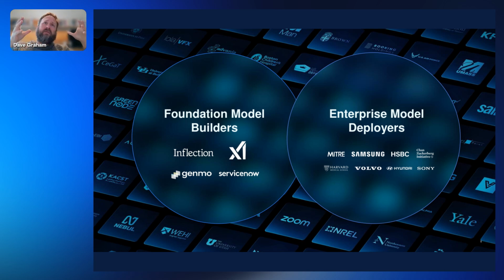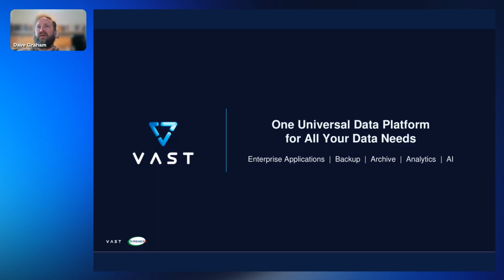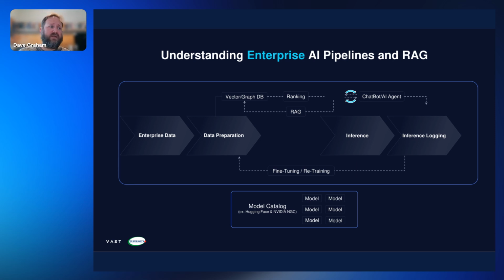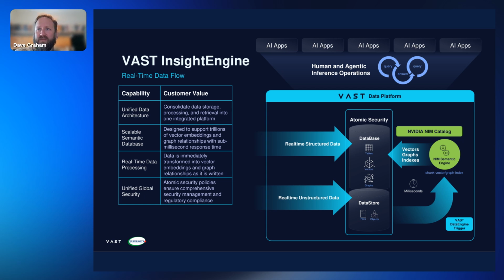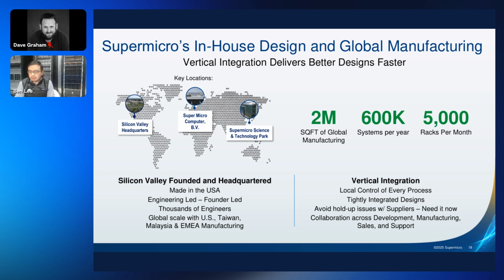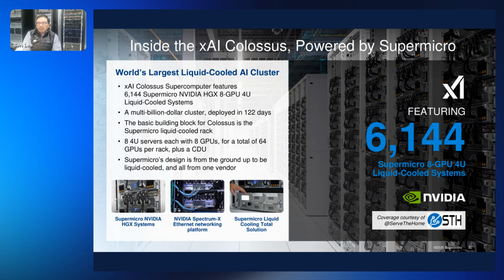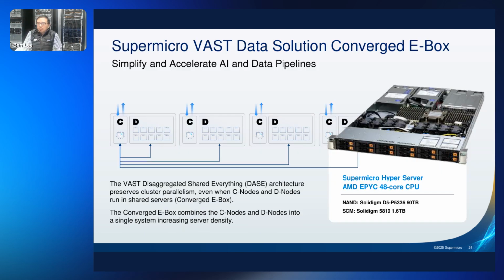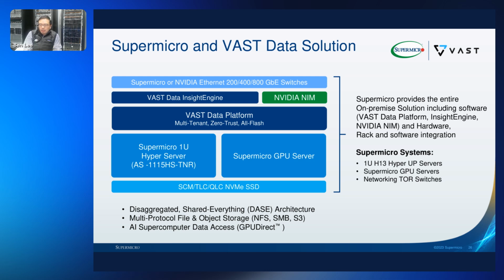Enterprise AI Revolution: Unlocking Real-Time Insights with VAST and Supermicro Systems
Join VAST Data and Supermicro to explore the transformative power of Retrieval-Augmented Generation (RAG) and enterprise AI. Discover how the VAST InsightEngine, powered by NVIDIA technology and Supermicro, revolutionizes real-time data processing and decision-making at scale. Learn how this groundbreaking solution is reshaping the way enterprises harness their data for AI-driven innovation.